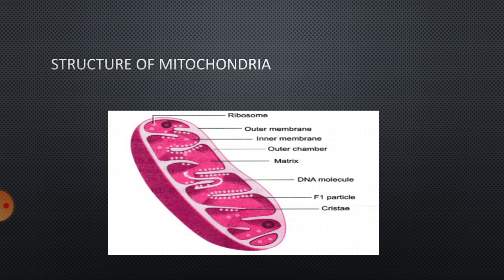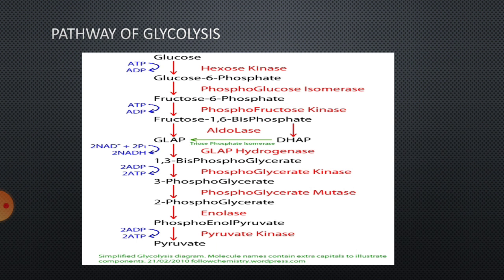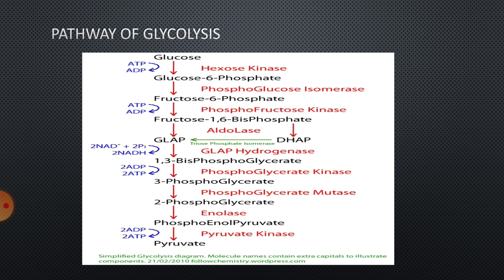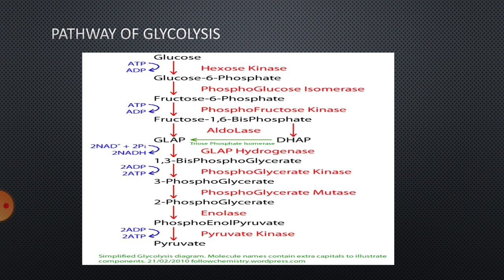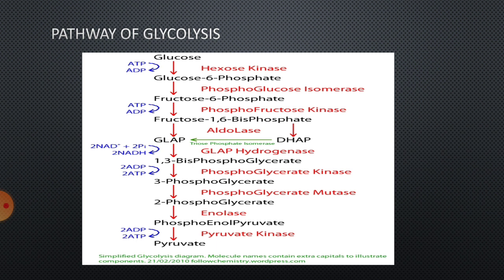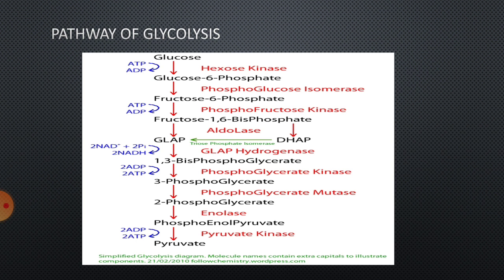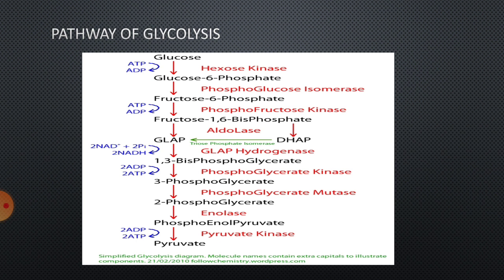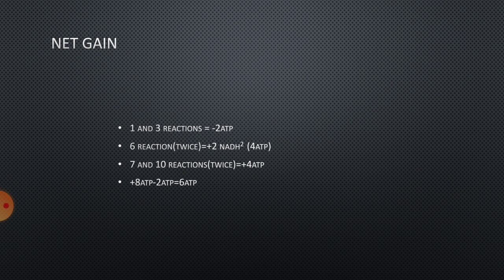Glycolysis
A video lecture for biology students